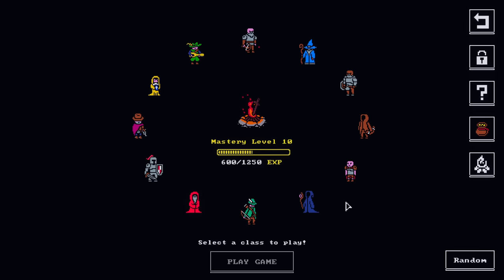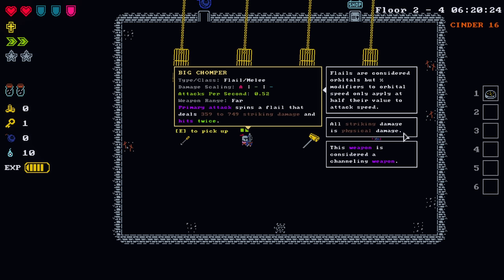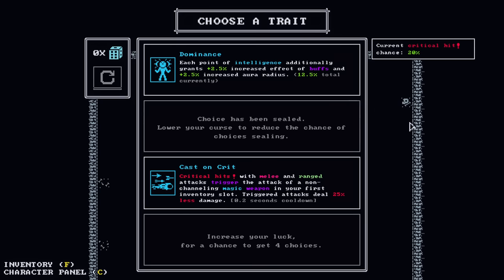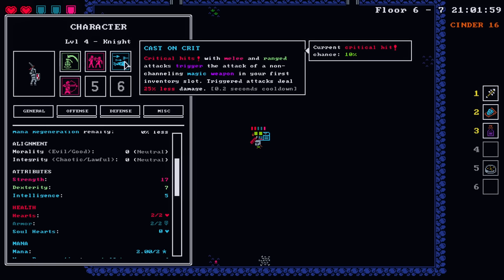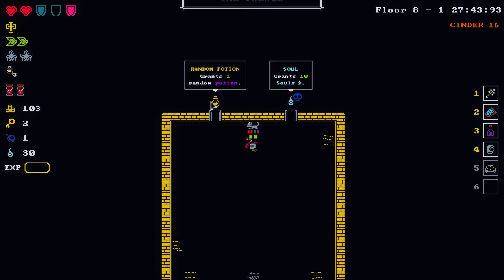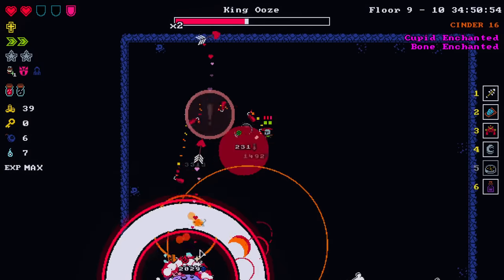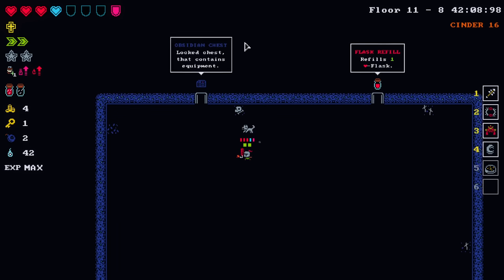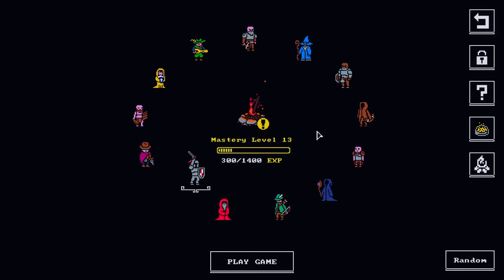Stick of Dynamite vs. Hardest Difficulty!! | Tiny Rogues: Between Heaven & Hell